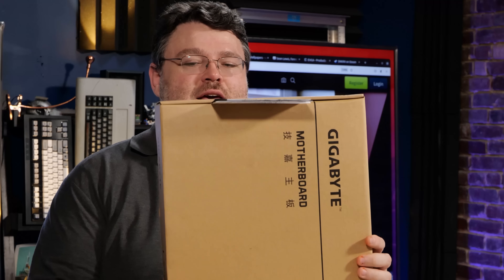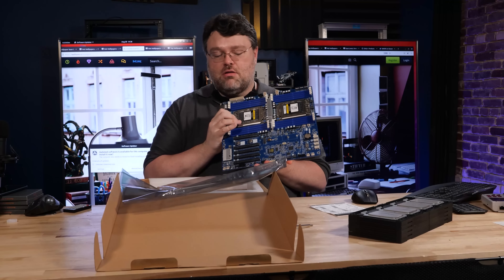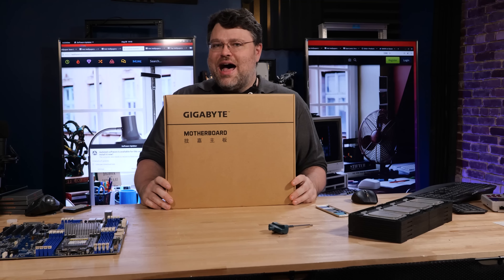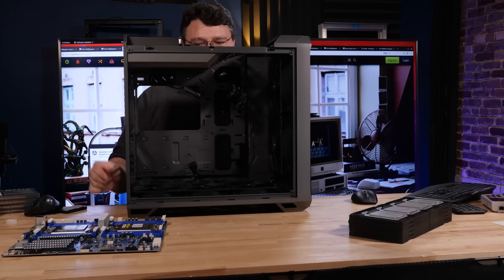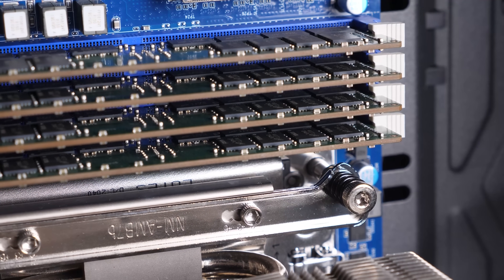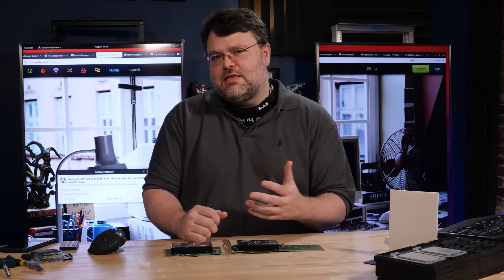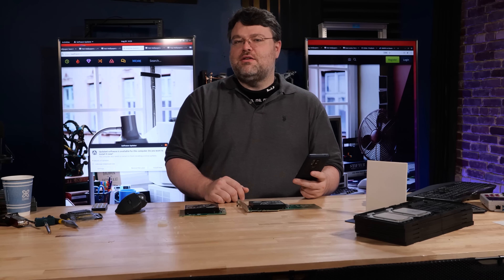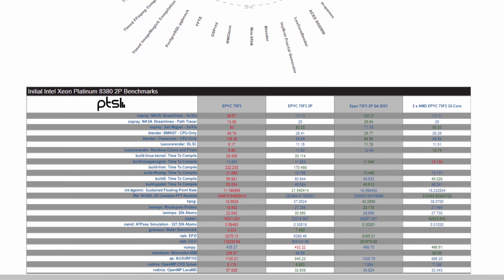HOW IS THIS 10% FASTER!? EPYC & Gigabyte MZ72-HBO